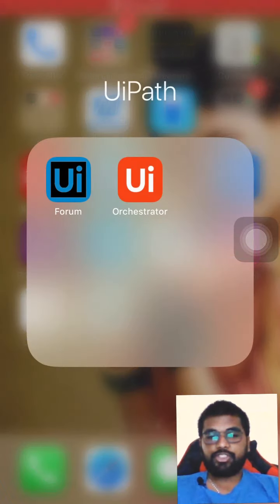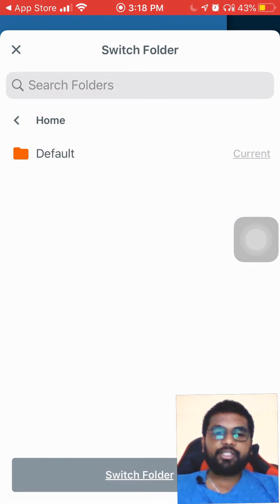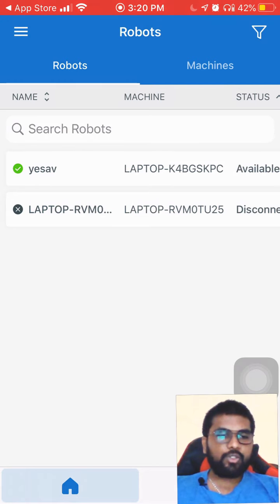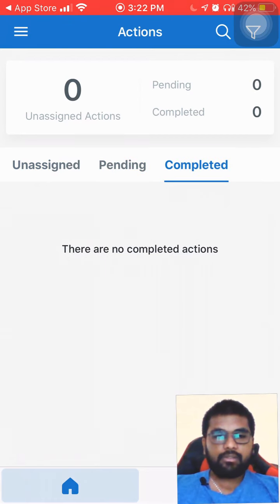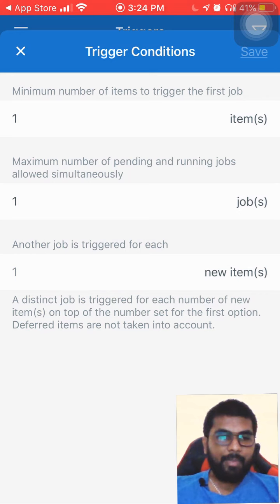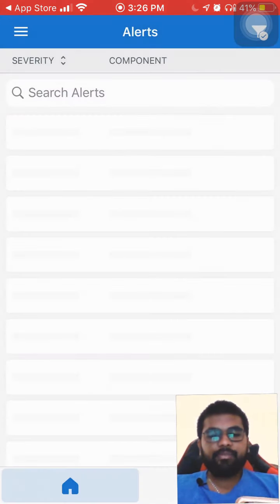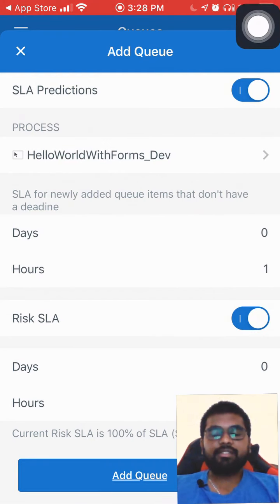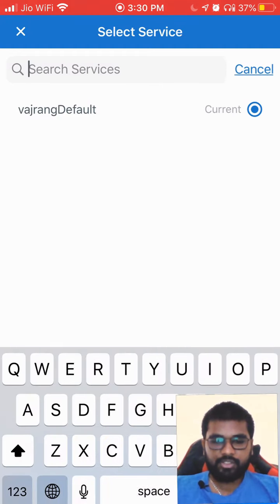UiPathOrchestrator IOS Mobile App Complete training | Mobile Compatible..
"Check all features and details and updates on UiPath